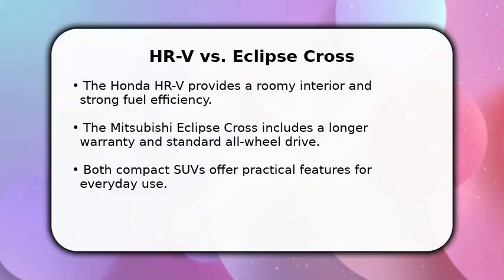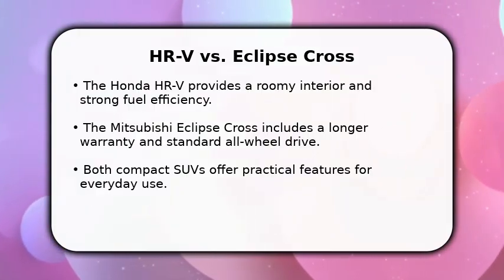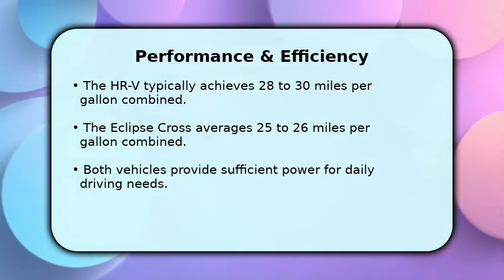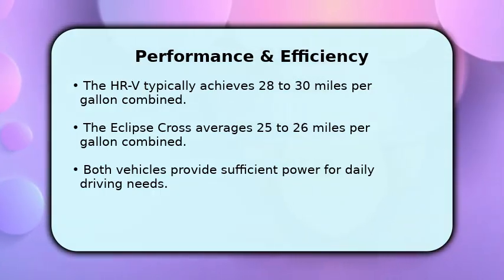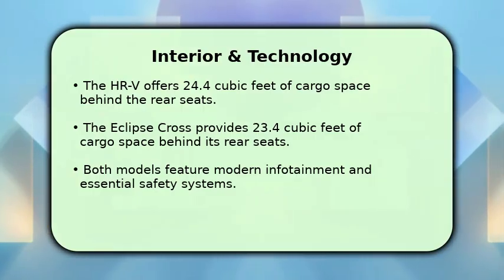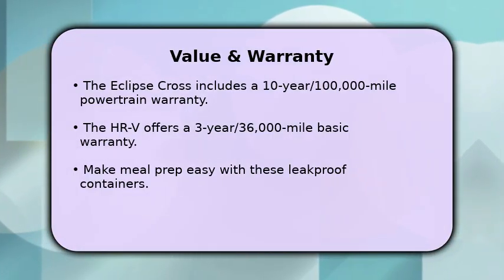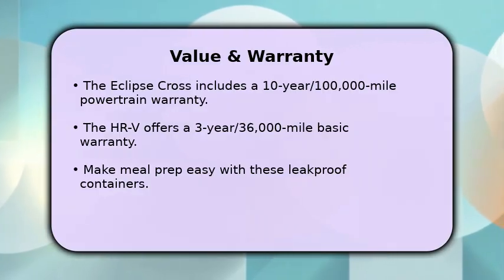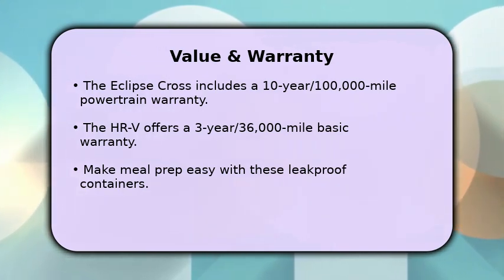Honda HR-V vs Mitsubishi Eclipse Cross - Which is Better?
honda hrv vs mitsubishi eclipse cross - Which is Better?

In this video, we'll be comparing the Honda HR-V and the Mitsubishi Eclipse Cross to see which one comes out on top. Both of these compact SUVs have their own unique features and benefits, but which one is right for you? We'll be discussing everything from fuel efficiency and performance to interior space and safety features.

Honda HR-V vs Mitsubishi Eclipse Cross, compact SUV comparison, HRV vs Eclipse Cross, best compact SUV, Honda HR-V review, Mitsubishi Eclipse Cross review, SUV comparison video, car reviews, automotive comparison